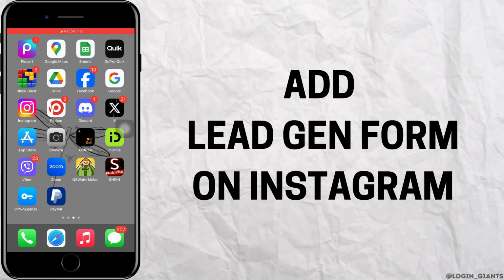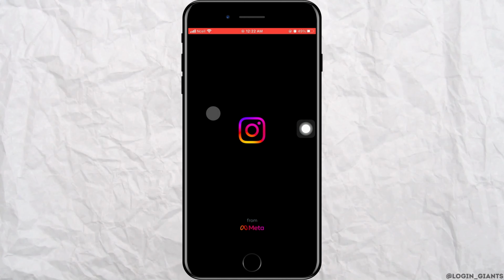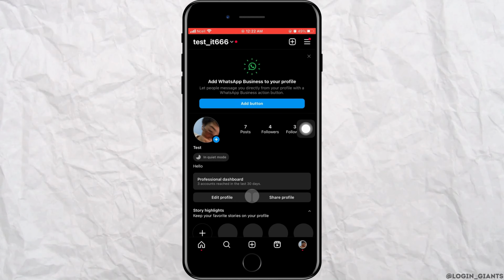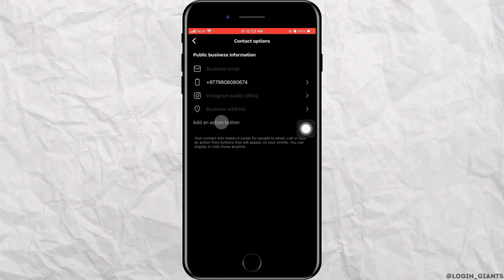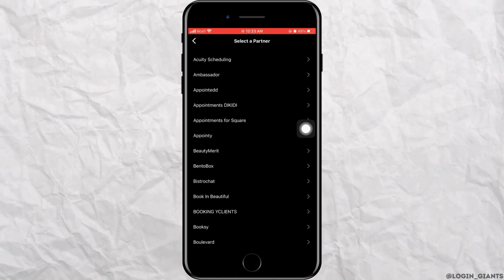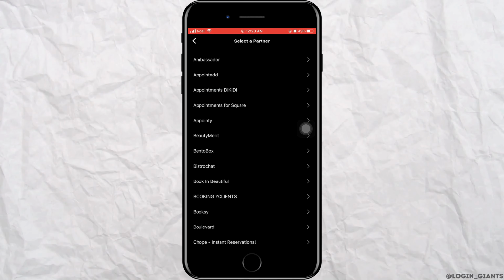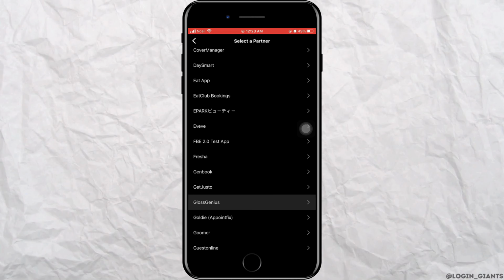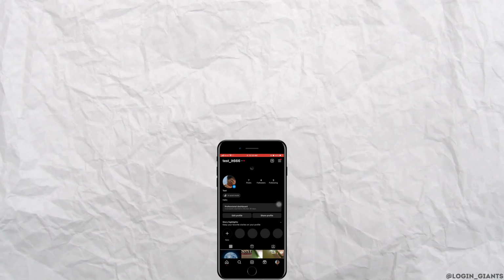How to Add Lead Gen Form on Instagram | Collect Leads on Instagram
📱📊 Struggling with setting up a Lead Gen Form on Instagram and collecting valuable leads? Worry not! Dive into our latest guide where we present a fail-proof solution to get your lead generation game strong on Instagram.

In this step-by-step tutorial:
0:00 - Introduction
0:05 - Proven Steps to Add a Lead Gen Form on Instagram | Collect Leads

We get it; it's frustrating when your lead collection strategy hits a roadblock. That's why we've crafted this in-depth guide, brimming with straightforward instructions to tackle the challenge of setting up a Lead Gen Form on Instagram.

Follow our comprehensive and user-friendly instructions for a swift and successful implementation. Say hello to a seamless lead collection process on Instagram, and watch your business thrive!